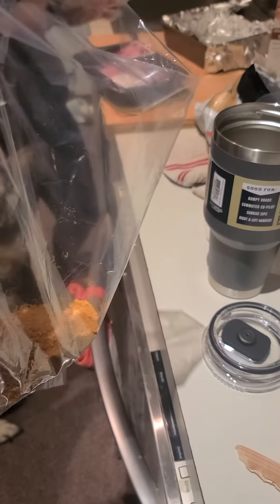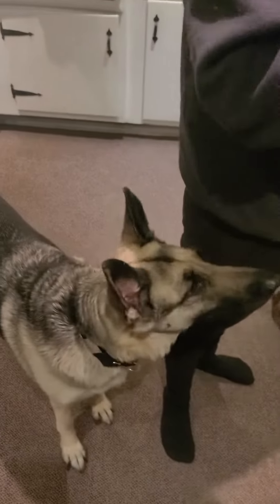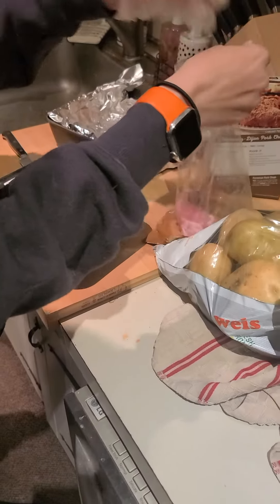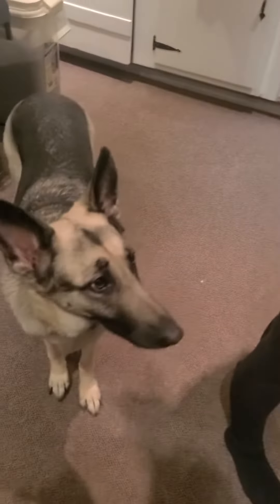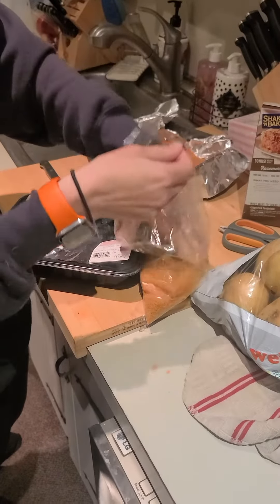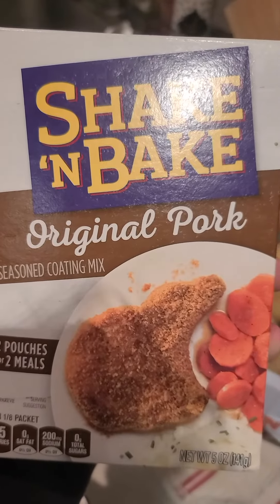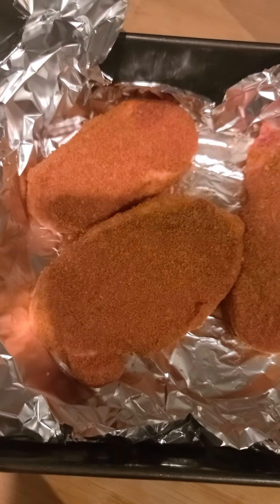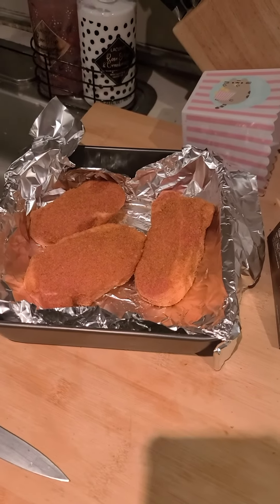Shake 'n Bake